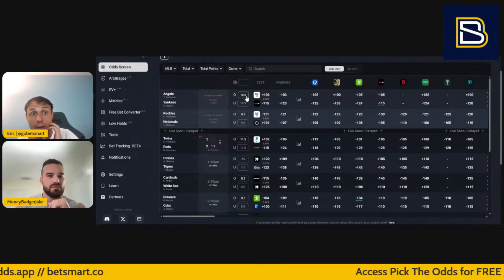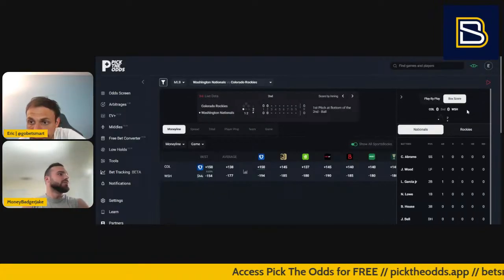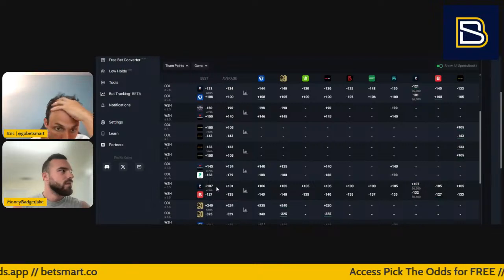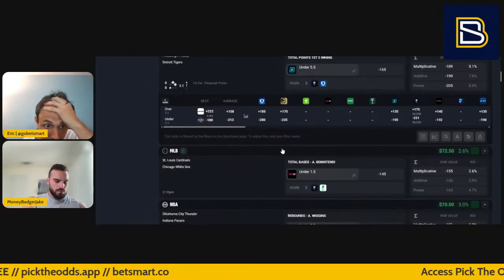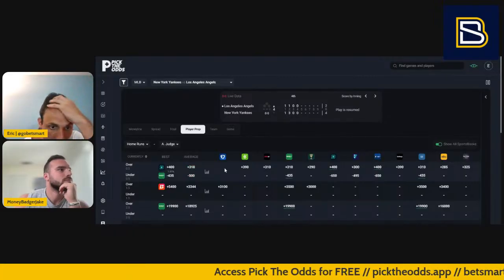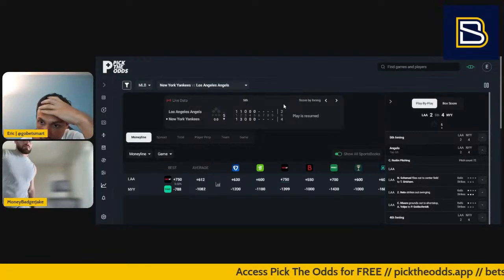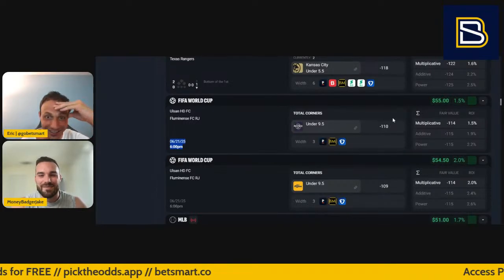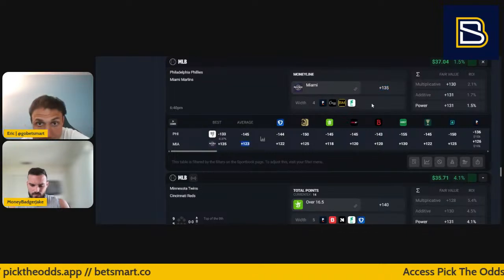MLB Best Bets +EV & Arbitrage using